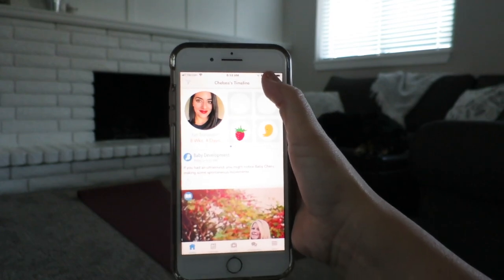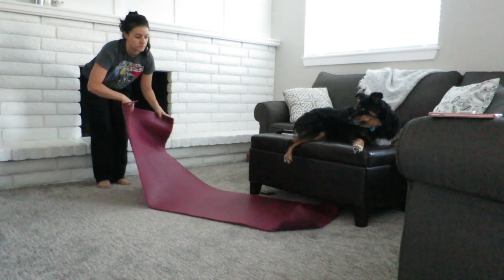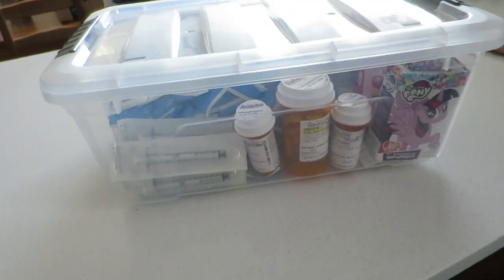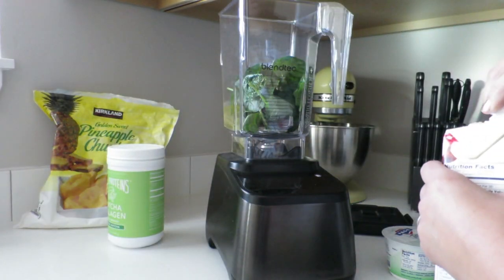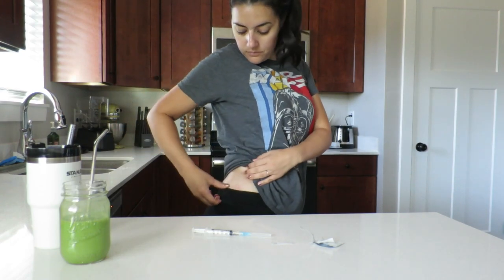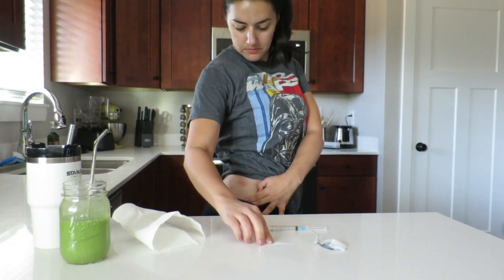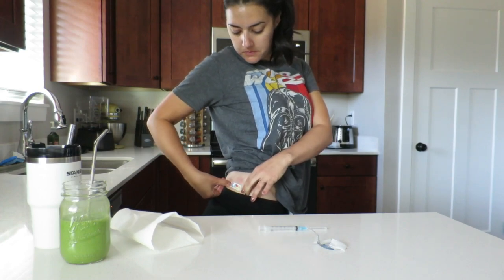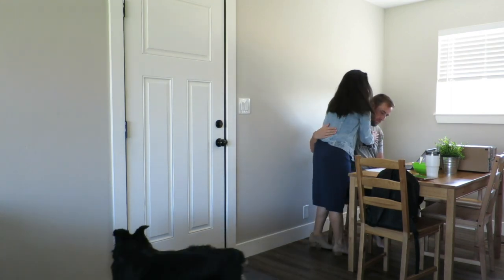PREGNANCY MORNING ROUTINE | IVF SUCCESS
A peek into my first trimester morning routine which includes a progesterone in oil injection. 💉

Here are some other videos you'll enjoy! 👇🏼